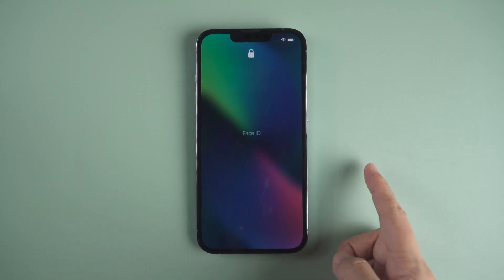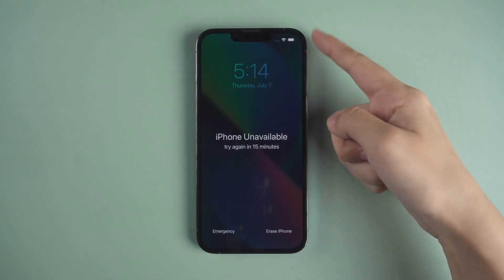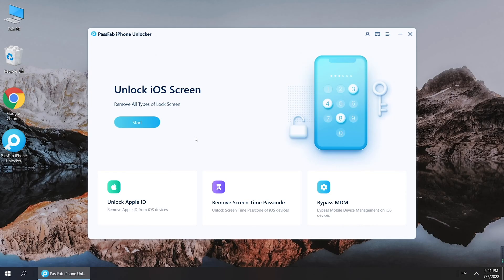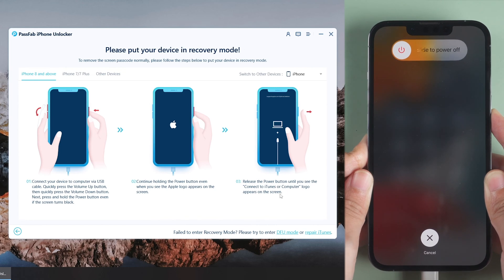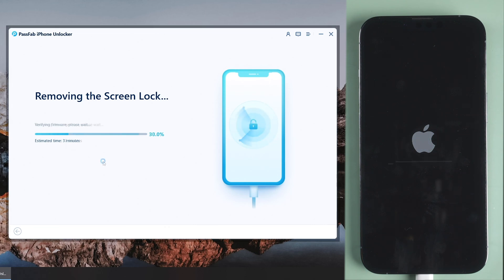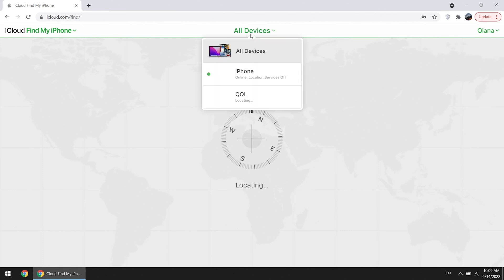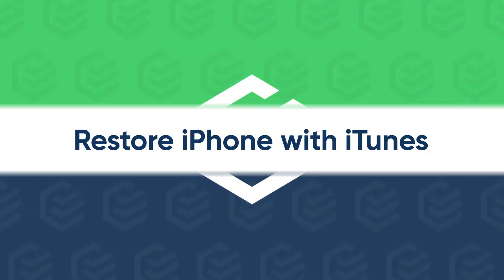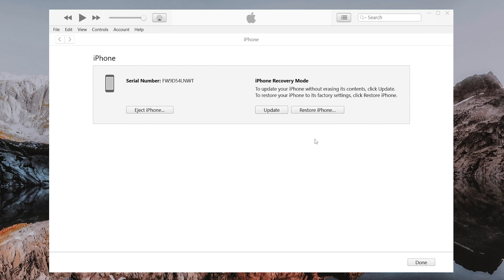[4 Ways] How to Unlock iPhone without Face ID or Passcode | Bypass iPhone Lock Screen 2022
iPhone is locked because too many times incorrect password attampts? iPhone could not recognize your face? How to unlock iPhone without Face ID or passcode? Try PassFab iPhone Unlocker

⏰Timestamps:
00:00 Intro
00:18 Way 1: Reset iPhone with Apple ID
00:52 Way 2: Unlock iPhone with PassFab iPhone Unlocker
02:00 Way 3: Erase iPhone from iCloud
02:44 Way 4: Restore iPhone with iTunes

📃Related Article:
How to Unlock iPhone 13/13 Mini/13 Pro [Max] without Face ID or Passcode

📖Related Guide:
How to Use PassFab iPhone Unlocker

[2022] iPad Security Lockoout/iPad Unavailable, How to Unlock iPad without Password - 4 Ways

ypassfaceidandpasscode

⚠IMPORTANT NOTICE:
2. PassFab iPhone Unlocker will erase all content and settings from the device just like iTunes.
3. You can restore your device from a backup after the unlocking if you have backups stored in iCloud or your computer.
4. PassFab iPhone Unlocker is unable to obtain access to credentials, compromise personal data or cause serious harm to others. Do not try to violate YouTube community guidelines.

Social Media